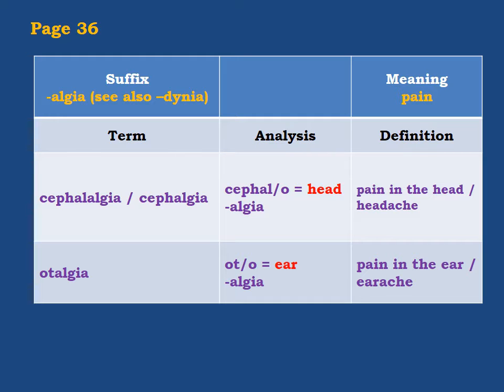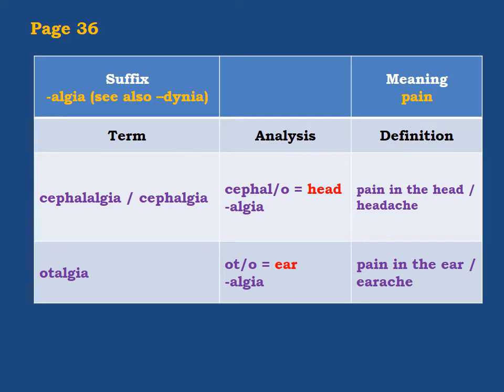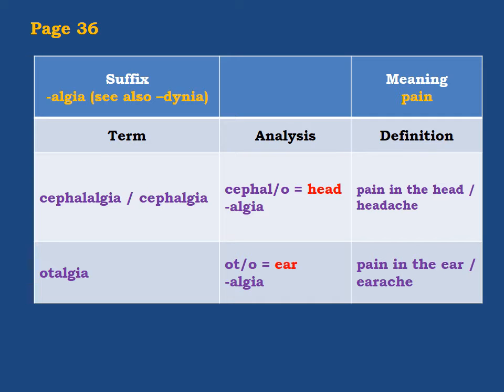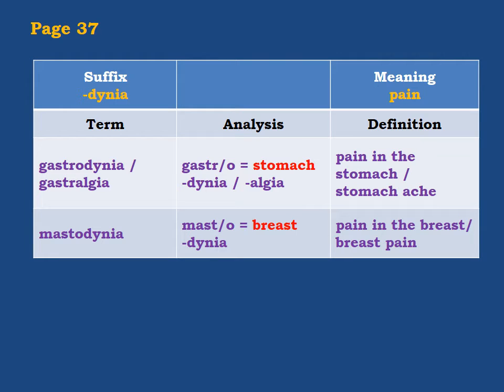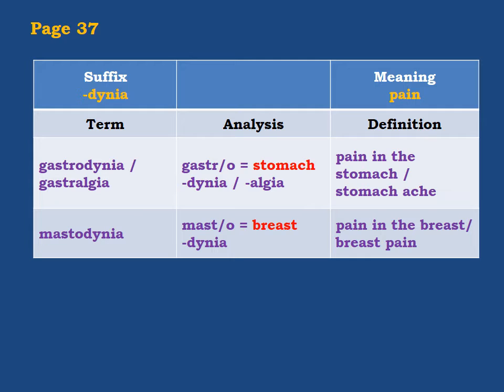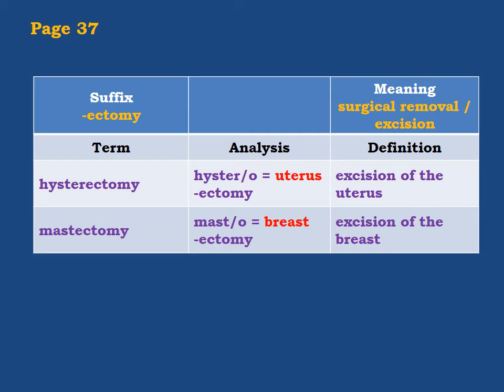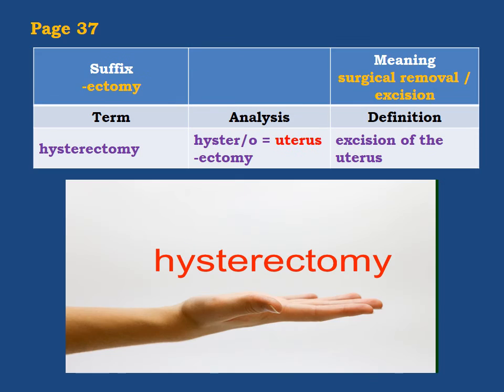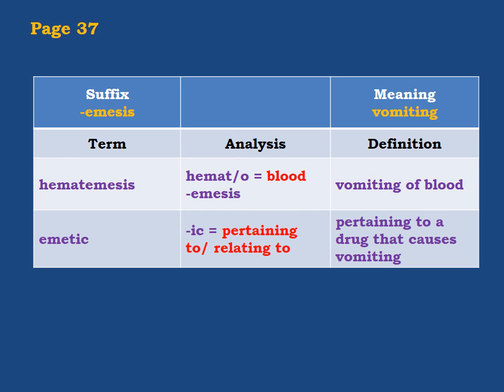MT - Chapter 3 – Lesson 1